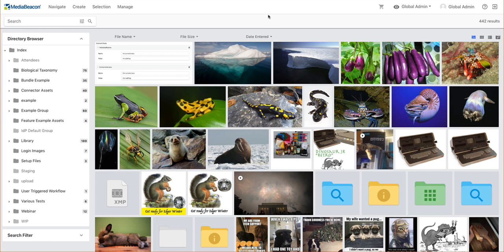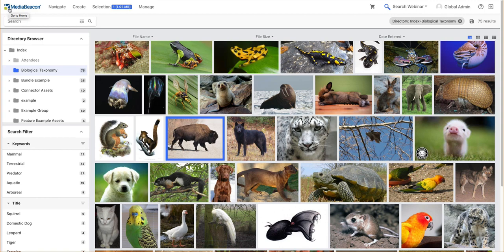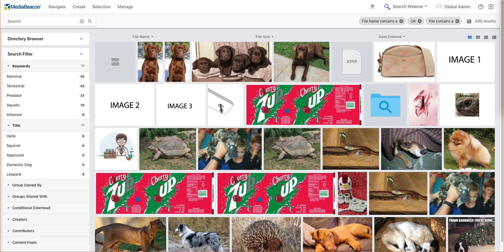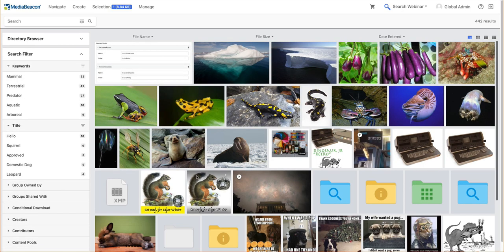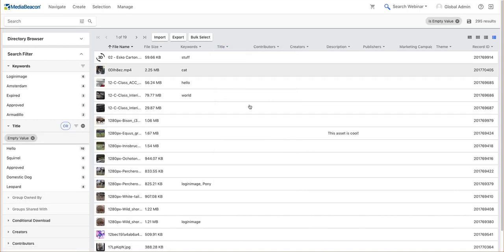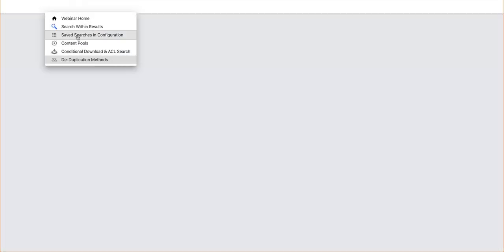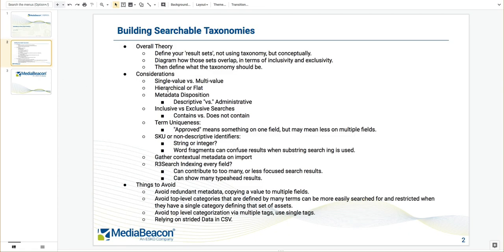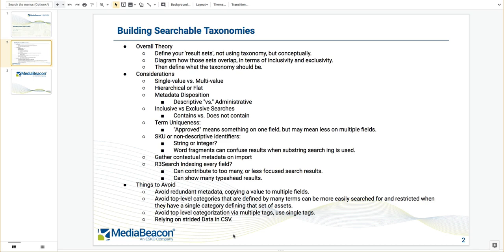MediaBeacon Deep Search Webinar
This webinar is focused on making the most of MediaBeacon's search technologies, as well as outline best practices in metadata taxonomy. We demonstrate an array of search use cases and techniques to overcome common challenges.

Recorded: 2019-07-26